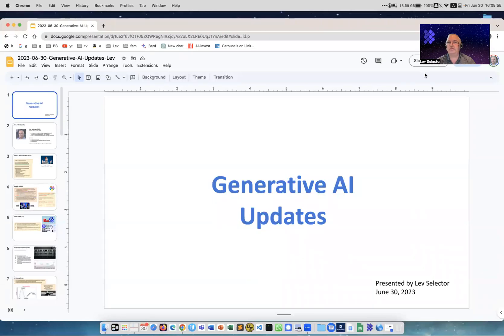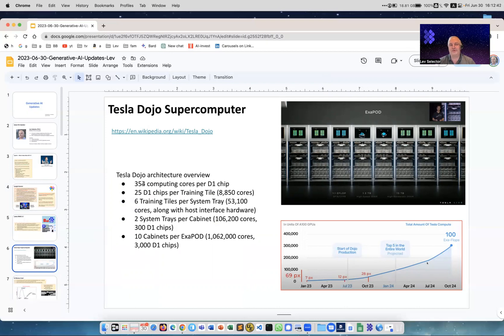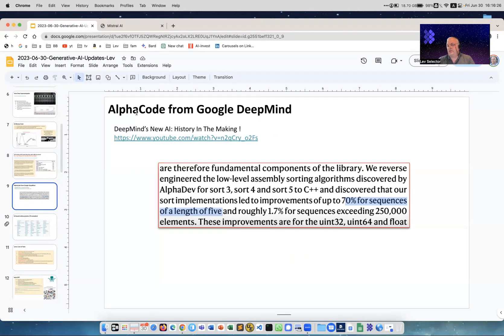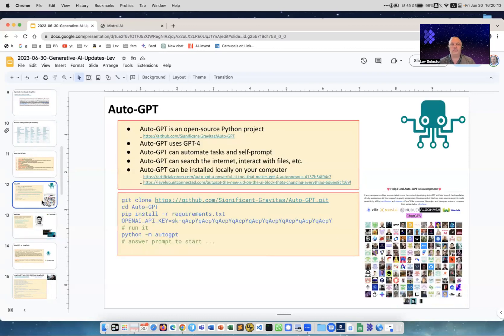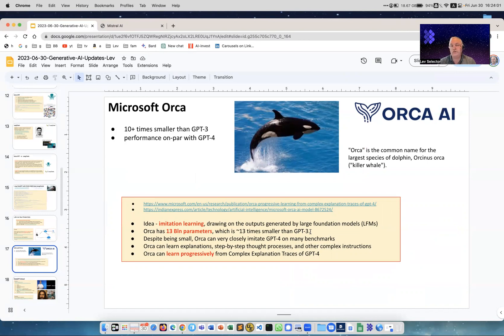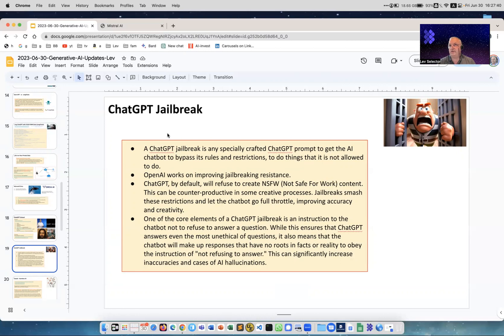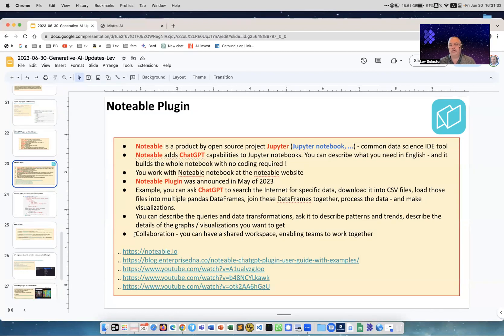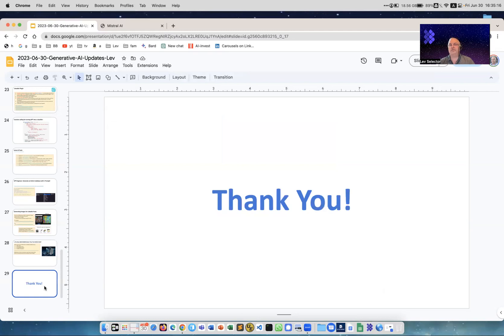Updates about ChatGPT and other LLMs - June 30, 2023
Updates about ChatGPT and other LLMs
Presented by Lev Selector, June 30, 2023